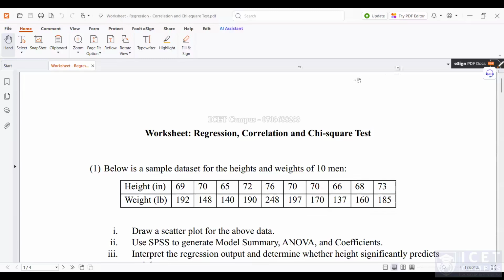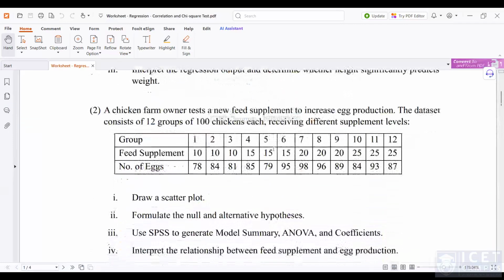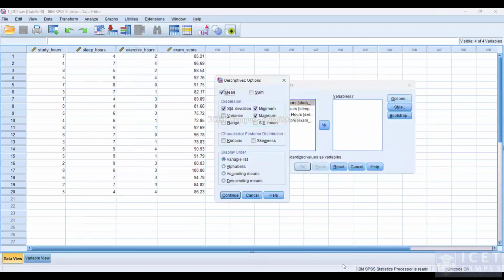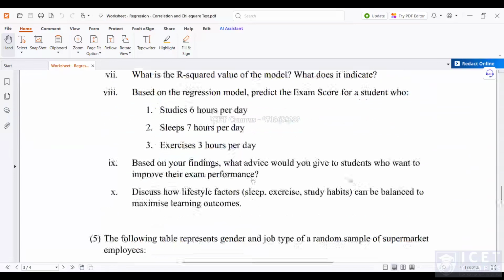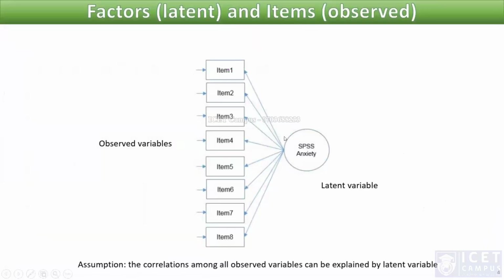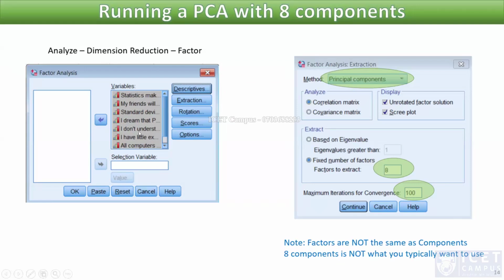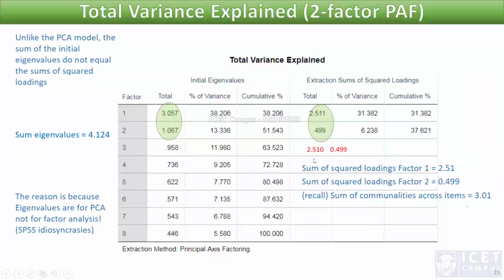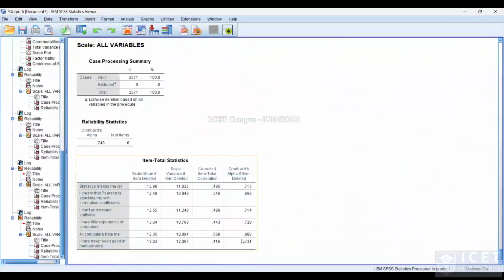SPSS B - 10 Day - 5 20 03 2026